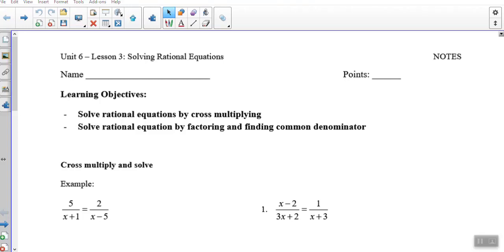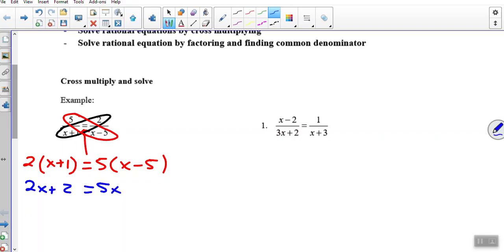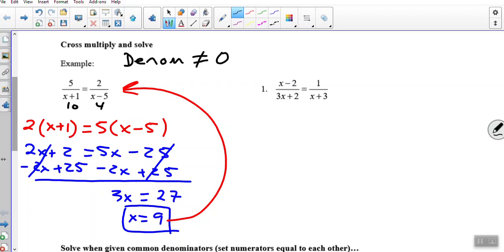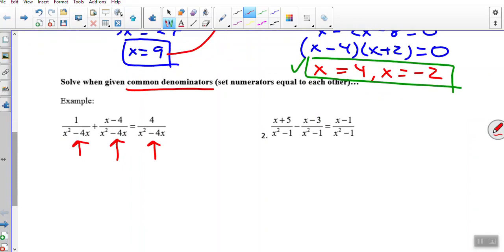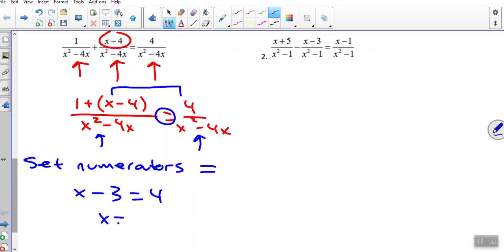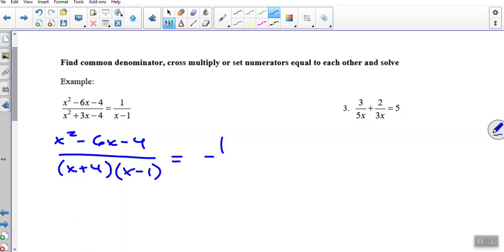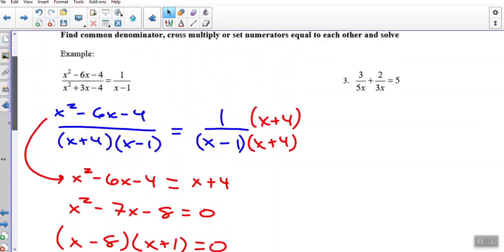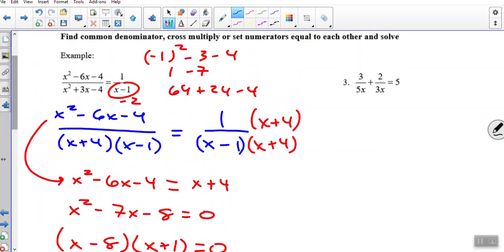Unit 6 Lesson 3 Video Notes Solving rational equations